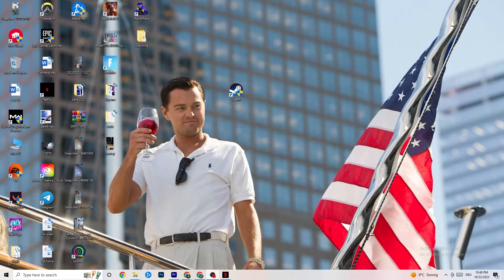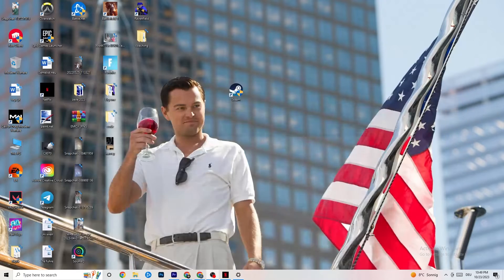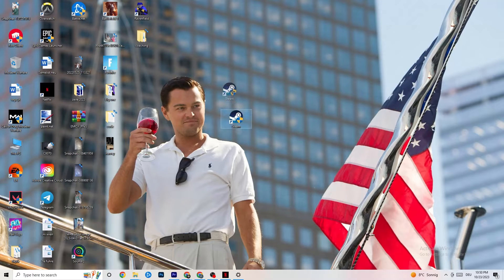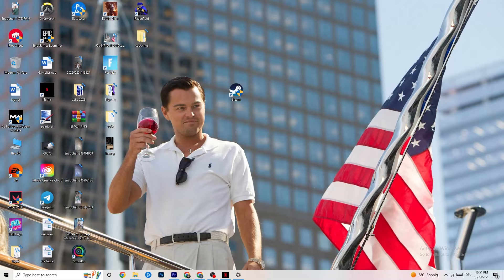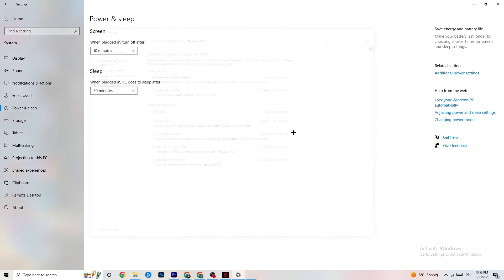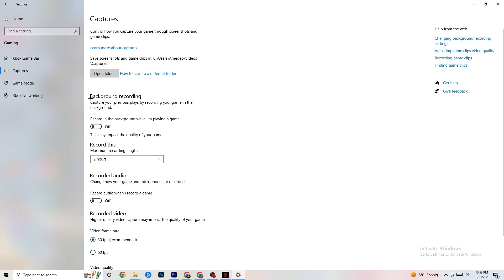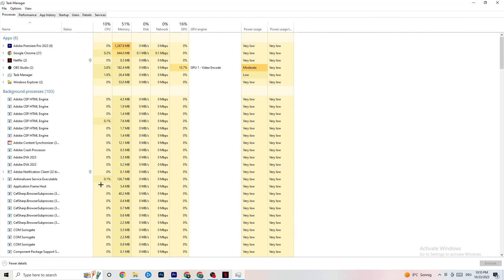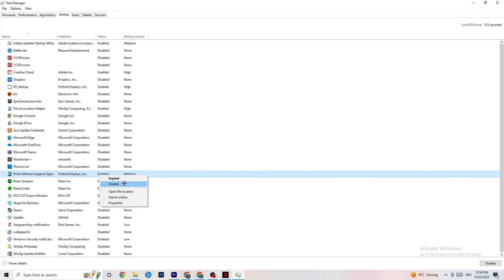How to Fix Geometry Dash not Launching (100%Fix)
How to fix Geometry Dash not launching on pc,
How to fix Geometry Dash not opening on pc,
Geometry Dash pc not launching,
Geometry Dash pc not opening,
Geometry Dash not opening on pc,
Geometry Dash not launching on pc,
How to fix Geometry Dash not launching on laptop,